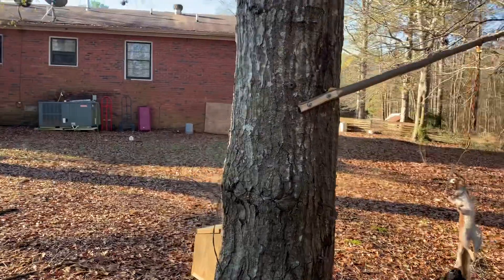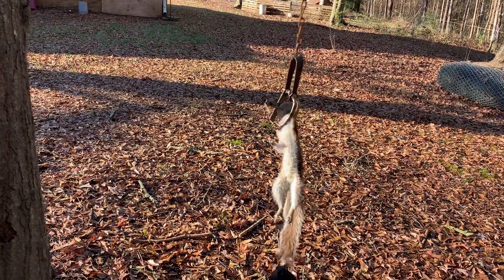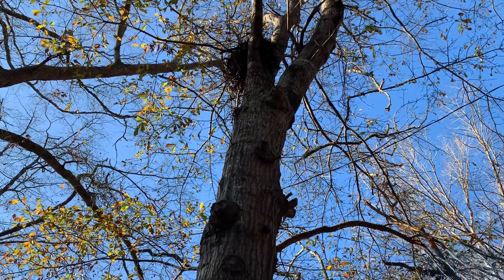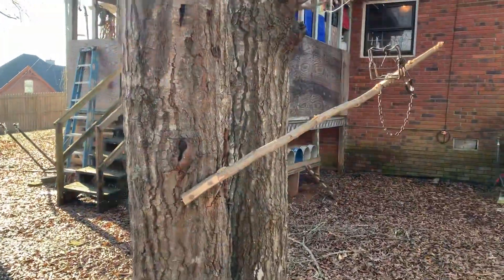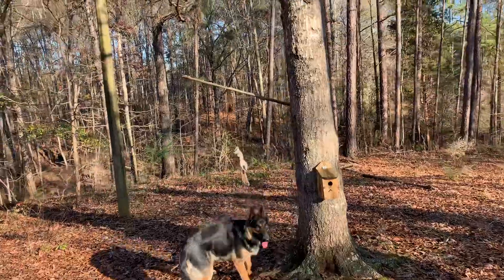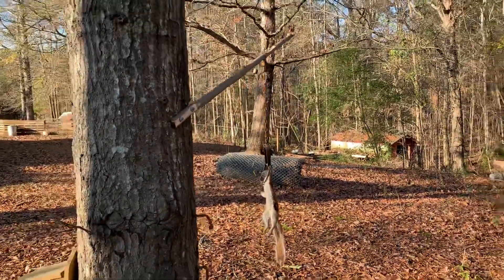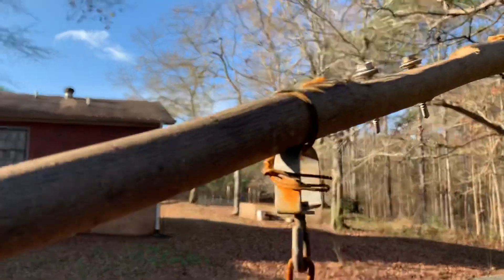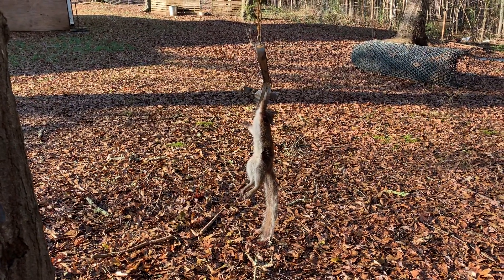Squirrel on a Stick catch. Squirrel down!!!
In this video I show you that the squirrel on a stick trap works. These are easy to set up and will produce you some squirrel meat.